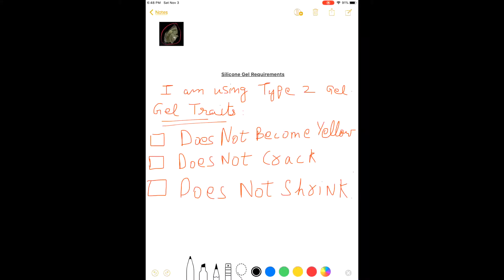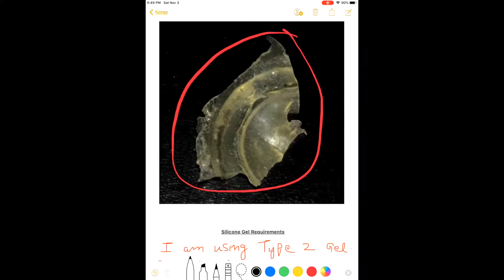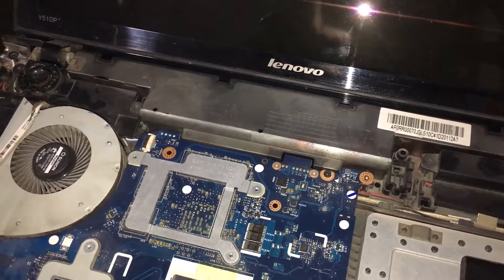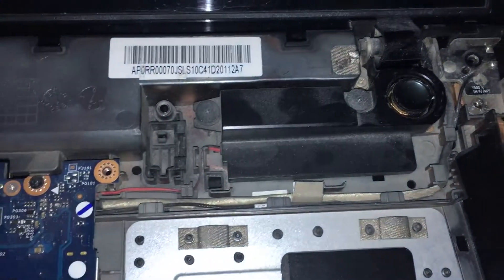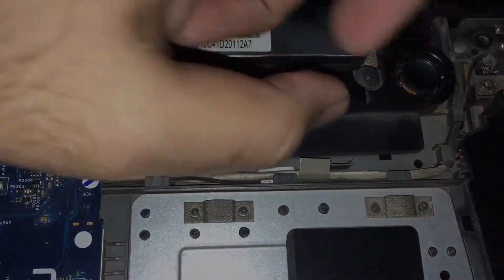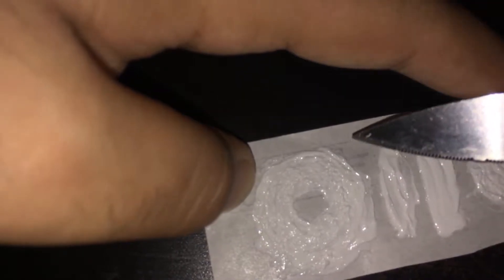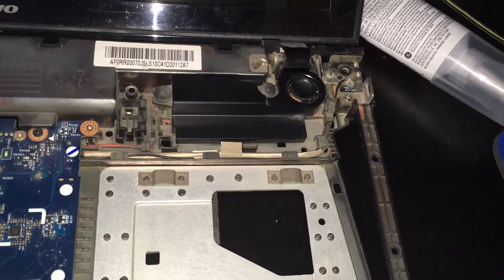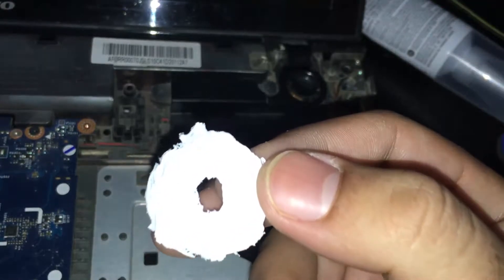How to repair a Laptop Speaker using Silicone Sealant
In this video I have described a possible way for repairing a laptop's speaker. Laptop speakers are generally very small and replacement speaker can cost a lot if they good quality speakers. My laptop had speakers from JBL and they sounded awesome until one day the surround tore and I finally decided to repair them.

This technique can generally be used to repair any kind of speaker surround.

I have used a Type 2 Silicone Sealant of White Color. You can easily get it in Canadian Tire or any hardware shop. The total cost of repair will be under 10$ (if you don't break anything else in the process).

If you want to proceed with this repair you should be able to disassemble the laptop because this work requires dealing with internal physical components of the mother board.

I AM NOT RESPONSIBLE FOR ANY DAMAGE CAUSED TO YOUR LAPTOP.

Proceed with caution and patience. Laptop parts are very delicate and need to be handled gently.

If you have any requests, please post them and I will try to make more videos.